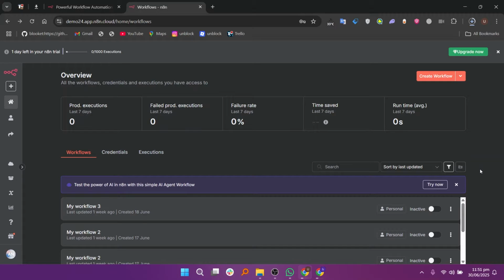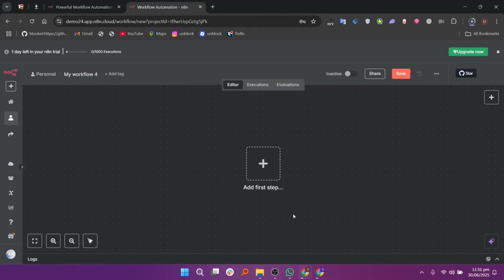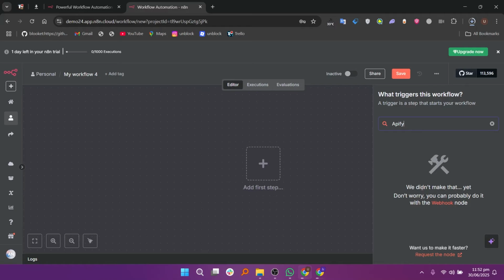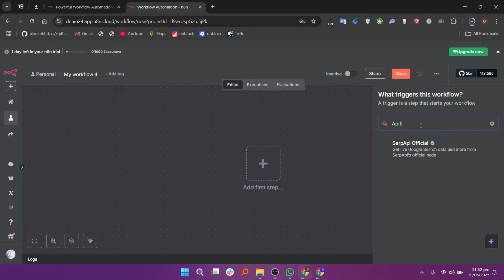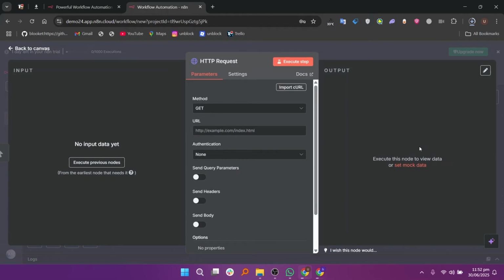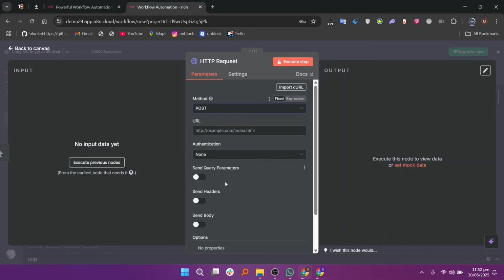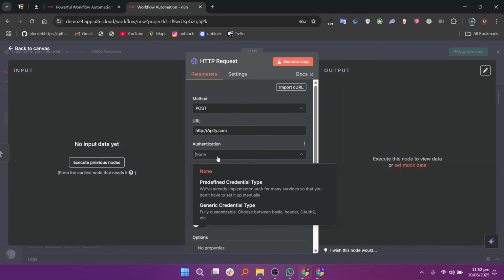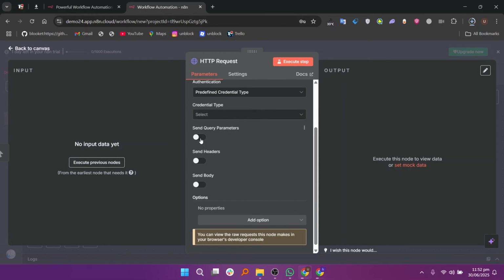HOW TO CONNECT APIFY TO N8N FOR WEB SCRAPING – STEP BY STEP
Learn how to connect Apify to n8n step by step for powerful web scraping automation. In this quick tutorial, we'll walk you through the entire setup—from creating your Apify actor to integrating it into your n8n workflow. Perfect for data extraction, automation, and streamlining your scraping process without writing complex code.